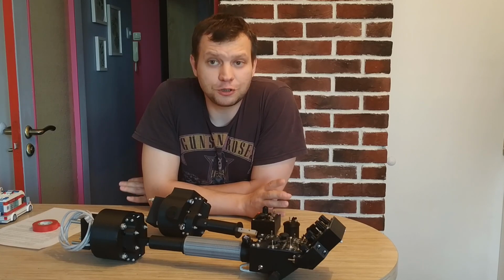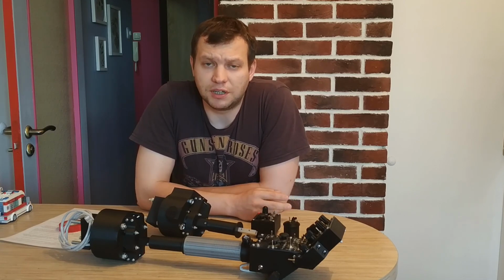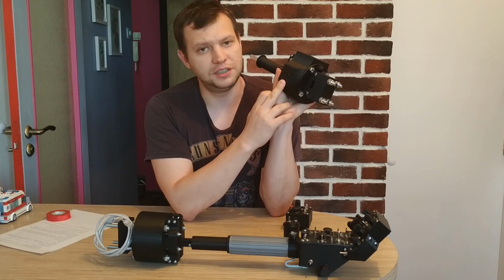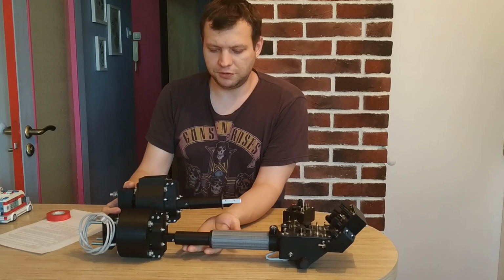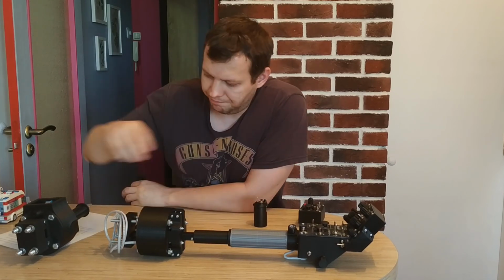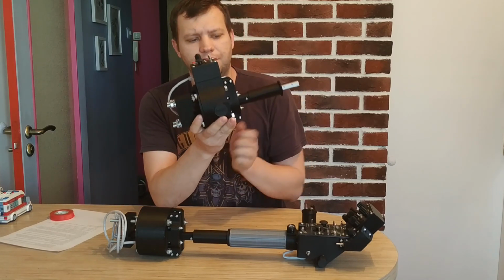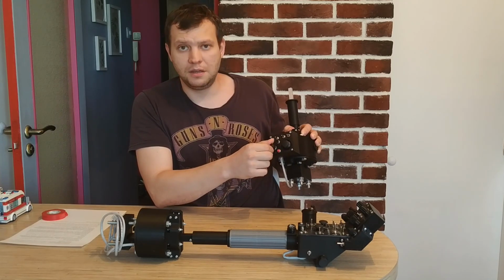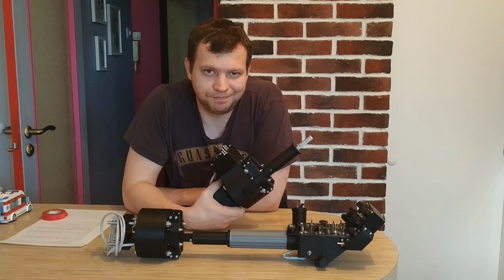Talking about new Simchair MKIV line and introducing new hardware!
In this video, I share my thoughts on Simchair MKIV line, the new software - which solves a lot of pressing problems, modular hardware design of the 4th generation, and introduce some new hardware: the MKIV collective base, compact lever bodies family, and the new simple pedestal device which serves as a convenient mouse replacement in VR.

The second part of this video is a flight test of the MKIV hardware with the new firmware.